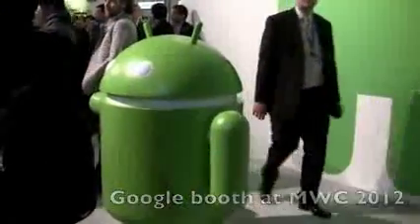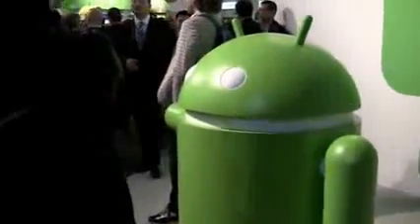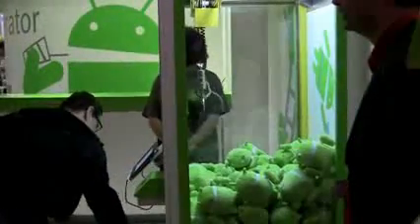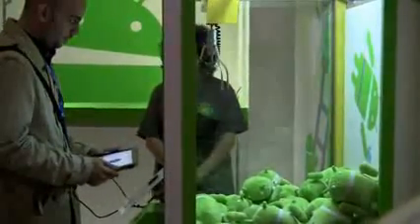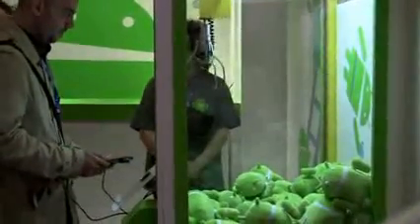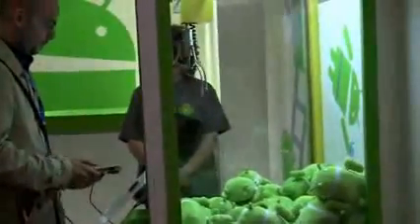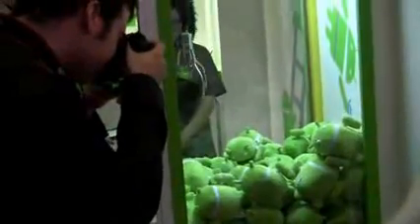Android booth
Tüm Beyaz Eşya markaları, endüstriyel mutfak firmaları,reklam firmaları, a dan z ye ne ararsanız Tim2 İş Merkezinde.